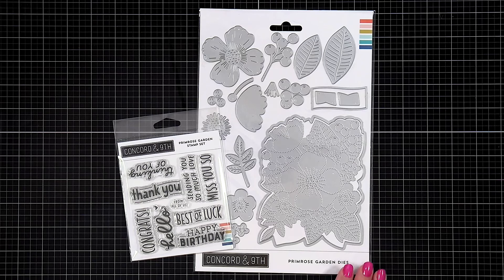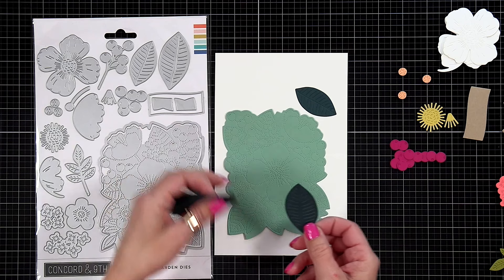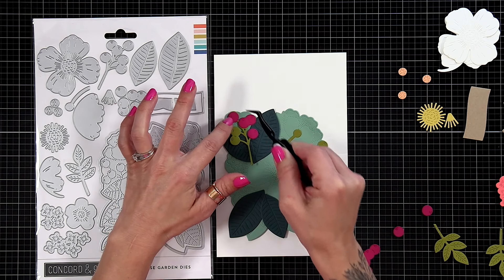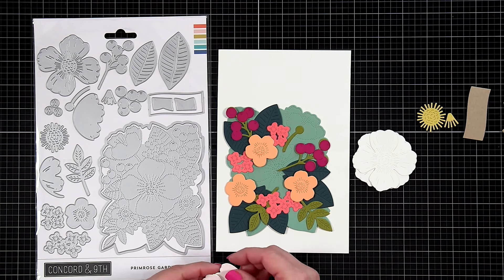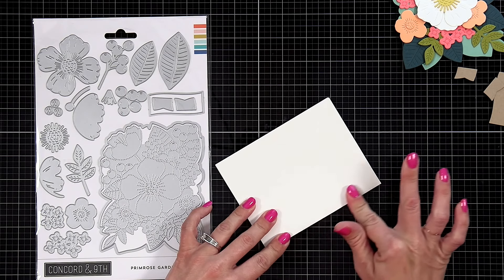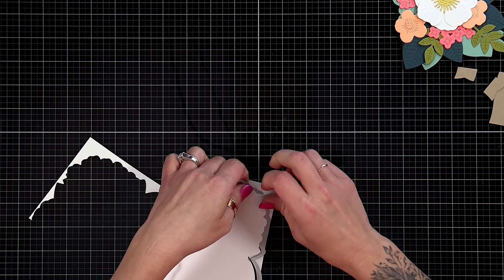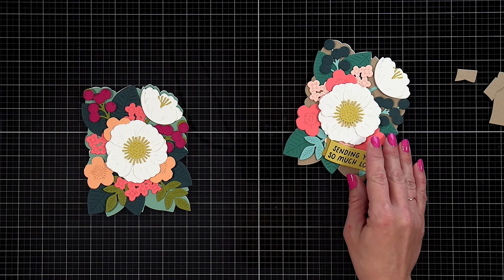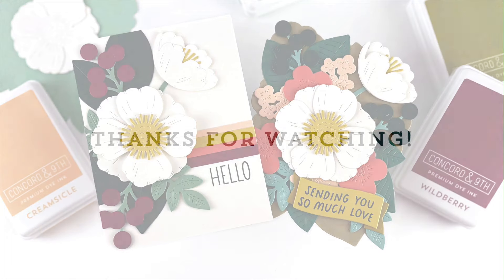Primrose Garden Bundle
Create cards brimming with big, beautiful flowers with the Primrose Garden Bundle! The large stitched pattern die acts as a guide so you can easily layer die-cut flowers on your card or use it as a simple background design. Cut it directly onto a card front or run it through your machine with the outline die for more color and a fuller look. Coordinates with the Primrose Garden Stamp Set.